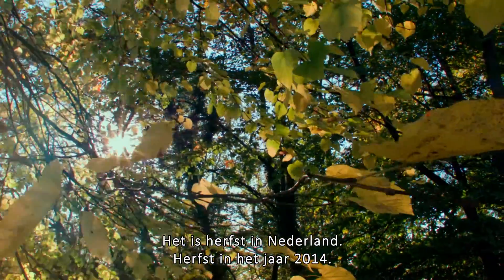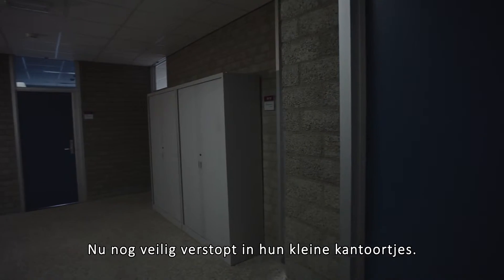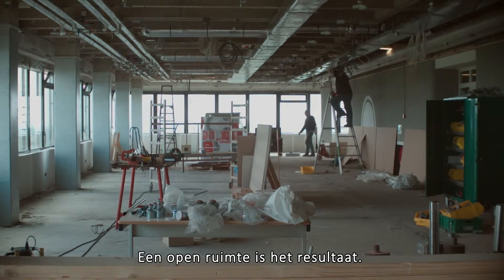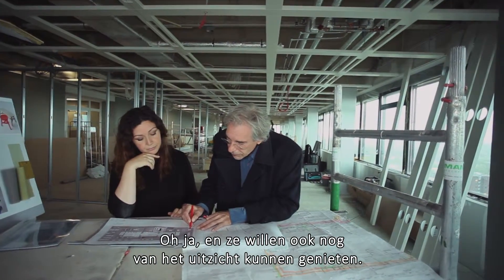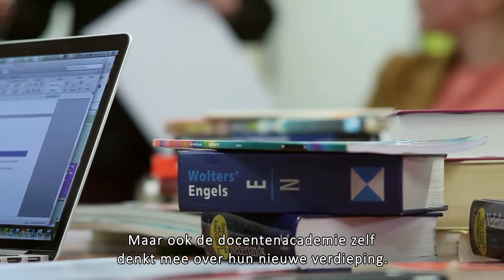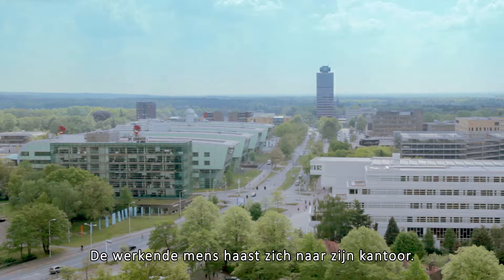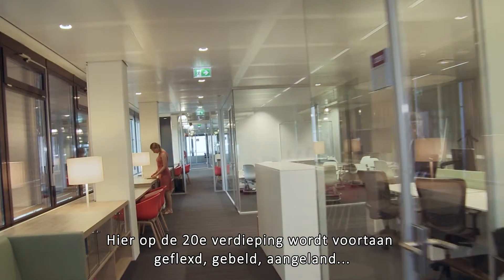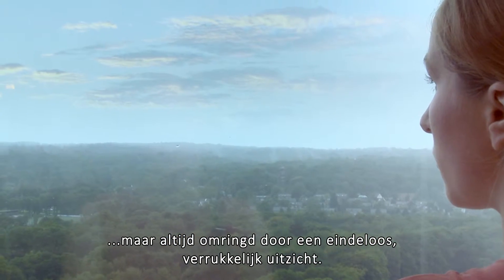Studio Groen+Schild I Radboud Docenten Academie I Interieur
Deze korte film geeft een mooi beeld van de trans­formatie die plaats­vond op de bovenste verdie­ping van het Eras­mus­ge­bouw. Het neemt je letter­lijk mee langs alle fases en ontwik­ke­lingen. Resul­te­rend in een open en lichte ruimte met een verruk­ke­lijk uitzicht.

Gepro­du­ceerd door de crea­tieve film­ma­kers van Oogo­moog.

Studio Groen+Schild I Interieurarchitectuur & Architectuur